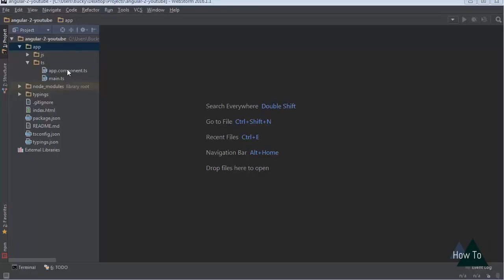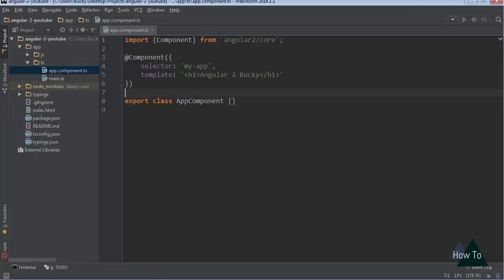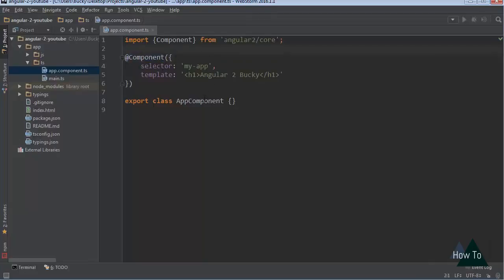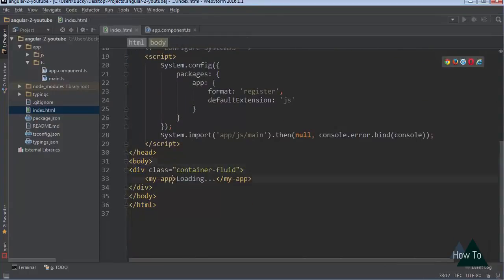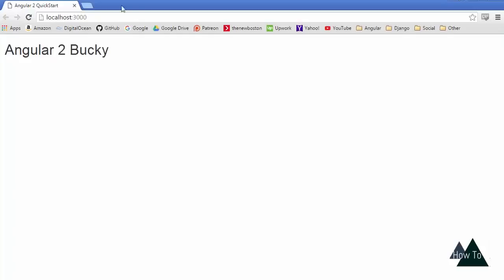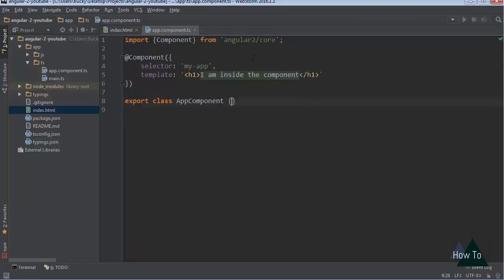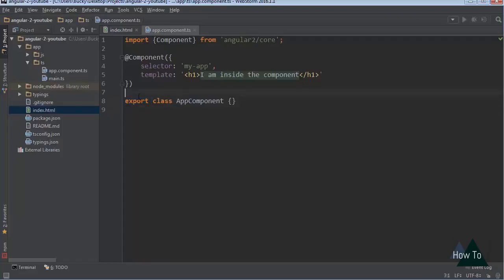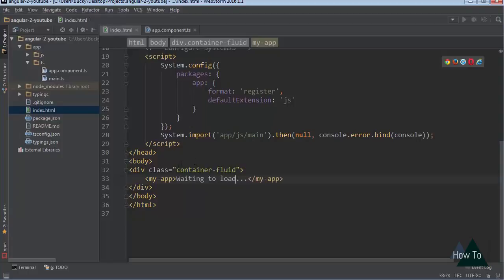Angular Js Components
AngularJS is a structural framework for dynamic web apps. It lets you use HTML as your template language and lets you extend HTML's syntax to express your application's components clearly and succinctly. Angular's data binding and dependency injection eliminate much of the code you would otherwise have to write.
This isn't just a normal type script class this is actually an angular
component in other words it's going to be a part of our website that we're
going to be able to stick into our HTML later on so it's pretty much just
information making this regular class a component so we already see that it
comes with some basic information that we have to fill out this first thing
is the selector so a selector of a component all this is is the tag name
so whenever we make this component of course we need to include it in our HTML file so we include things in HTML files using tags right here we use the title tag all right here we use a link arm right here we use the body the div whatever
so you see this one my appt wait a minute i'm not familiar with that one
while that's because we made our own custom component or part and we gave it
a name
so that's what the selector is basically you can name anything and then whenever
you include it
you just name your tags those things and those are a that references this
component and you can actually name it whatever you want if you want to name it to fish check it out then you could switch your tax the tuna fish
and there you go it's going to work fine and actually let me change it back to my apt because now i just think tuna fish might be a little bit confusing to understand and are so the next piece of the puzzle is this template right here now a template is just the actual code that displays inside our component so basically we already know that whenever we write my app that this means all right put my component right here
now the code that you want to go in between here is just whatever you have
in your template so right now we just have a heading one that says anywhere to lucky but let me just very like I am inside the component and now let me go back to here and check it out
so once it loads i'm going to go ahead and inspect it and look what's happening so this is the my appt tag
in other words our component now inside these tags
we have our template so again whenever we make a component we give a name and
that is just the selector and we just set this equal to my app now the
template we can set equal to whatever we want and i just made this a simple